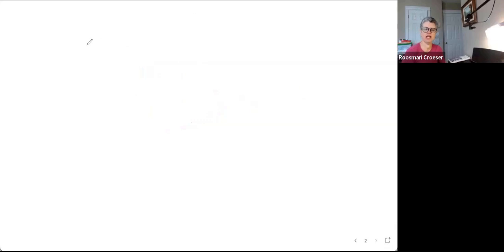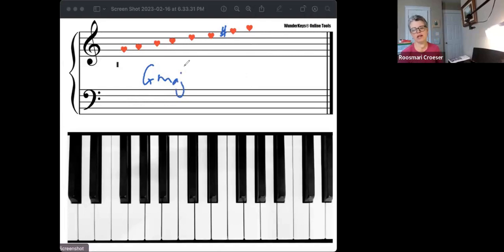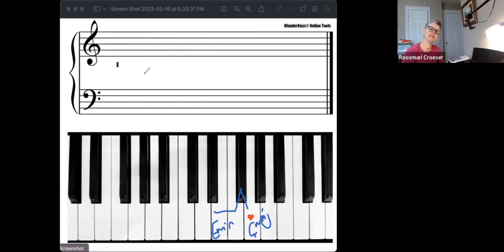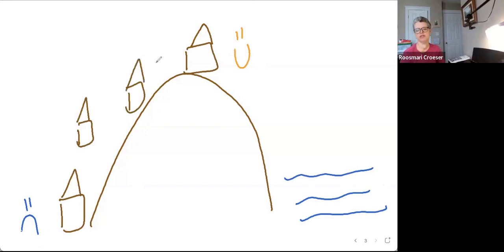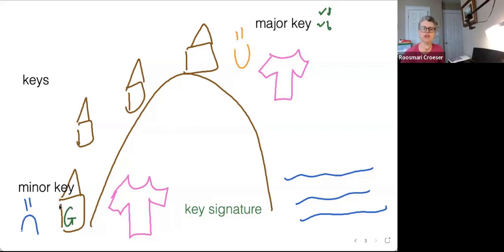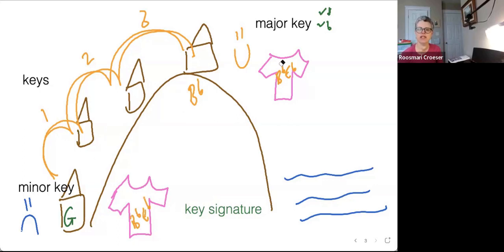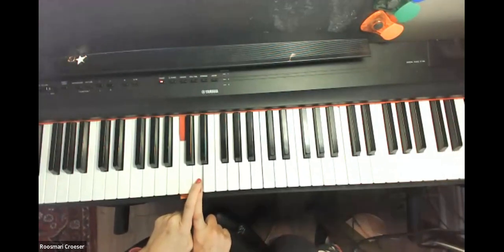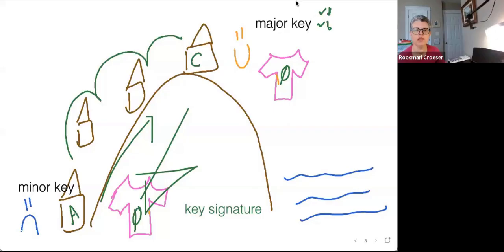How to find the relative major of a minor key or the relative Minor of a major key.